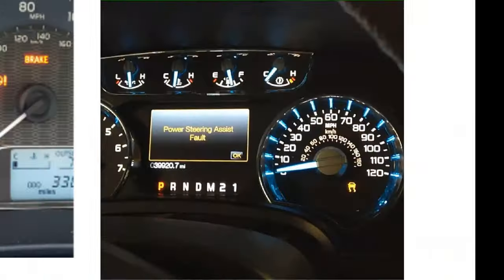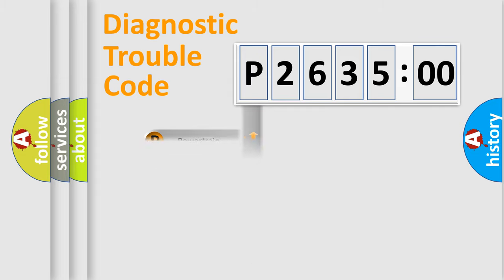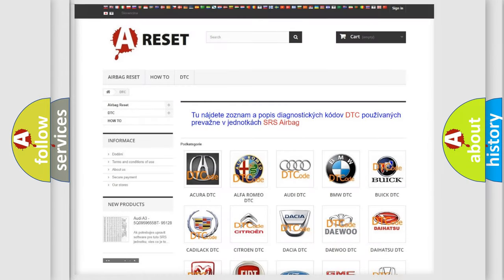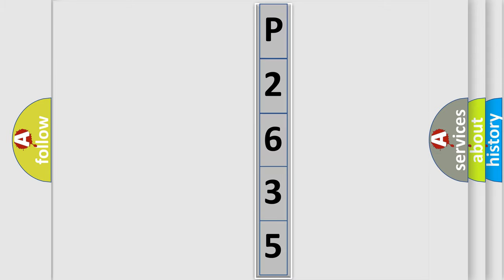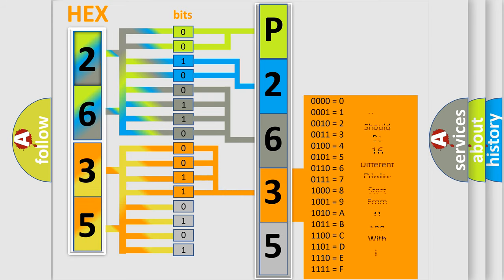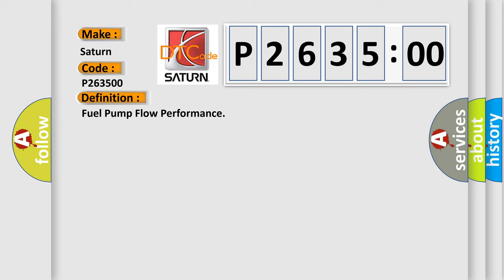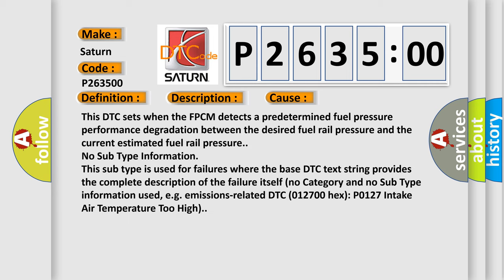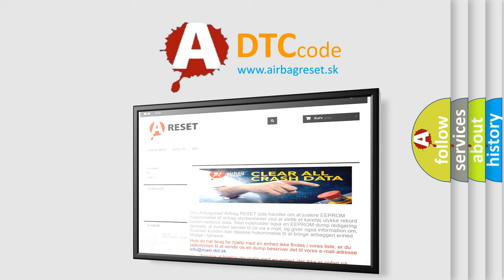DTC Saturn P2635-00 Short Explanation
Contents:
0:21 Basic DTC analysis according to OBD2 protocol standard.
1:48 Insight into programming
2:58 A diagnostically understandable description of the Diagnostic Trouble Code
3:05 Basic error definition

Make:
Saturn
Code:
P2635 00
Definition:
Fuel Pump Flow Performance
Description:
The engine is running.DTC P0191, P0192, P0193, P0231, P0232, P023F,P064A,P1255 or P06A6 are not active.DTC P0641 has not failed this ignition cycle.Fuel pump control is enabled and the fuel pump control state is normal.The system voltage is greater than 11 volts.
Cause:
This DTC sets when the FPCM detects a predetermined fuel pressure performance degradation between the desired fuel rail pressure and the current estimated fuel rail pressure.